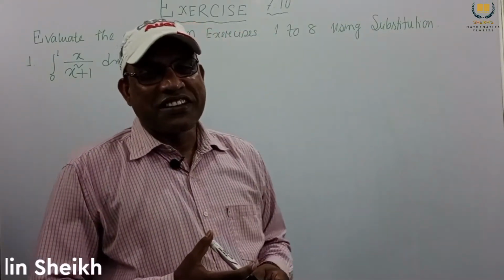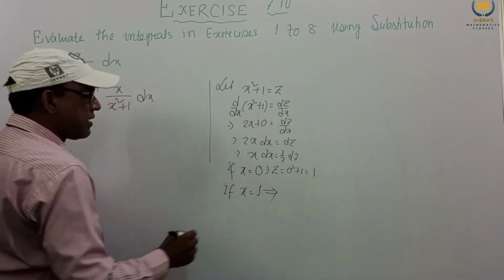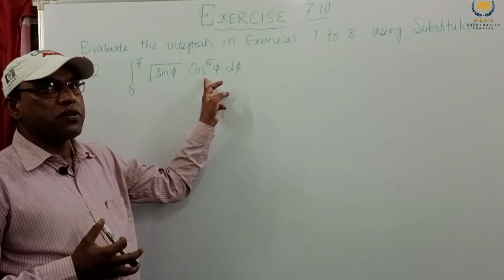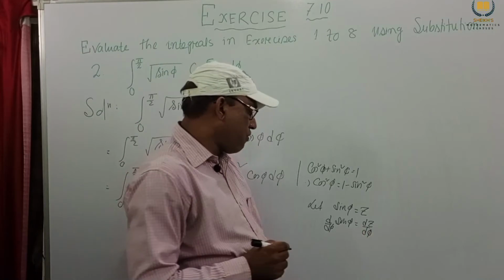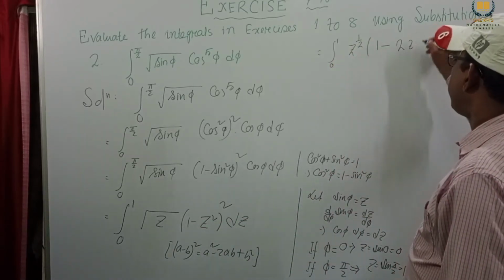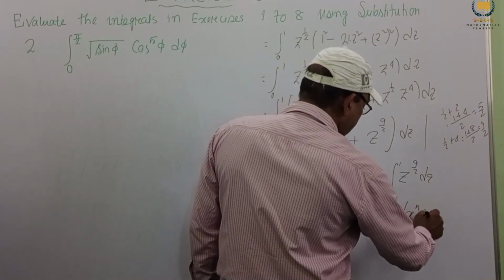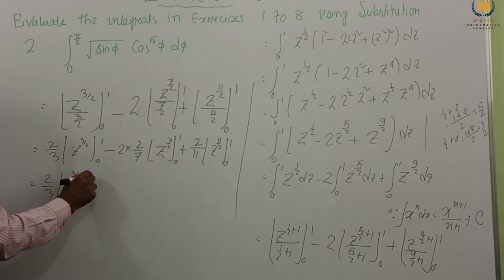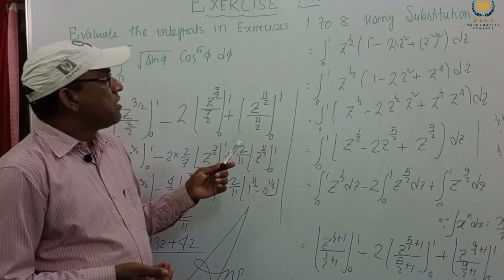Class-12 Mathematics Definite integral part-5 NCERT Book English medium by Rahimuddin Sheikh